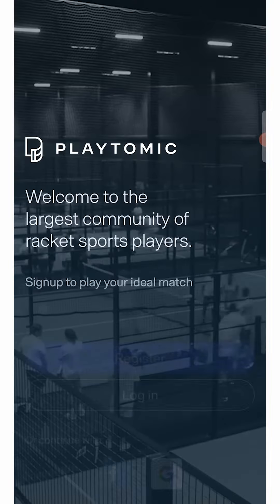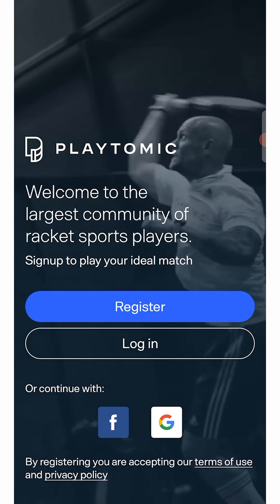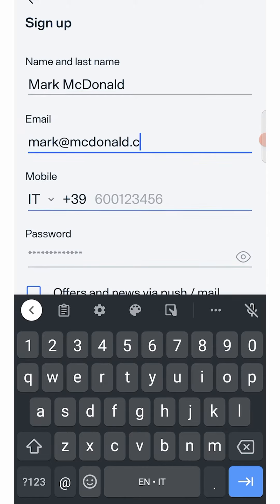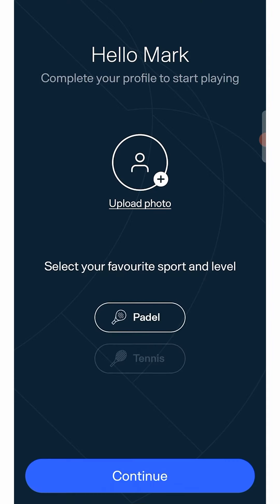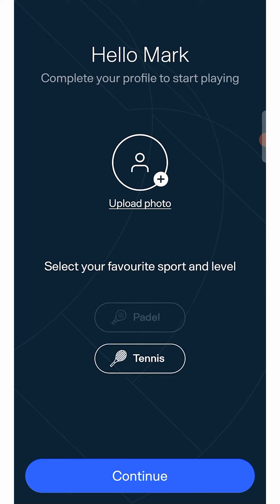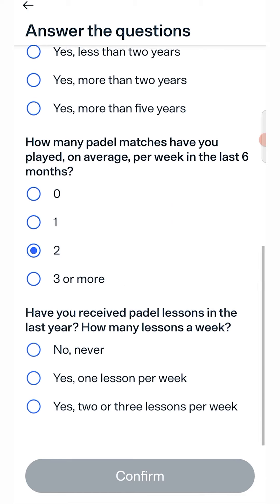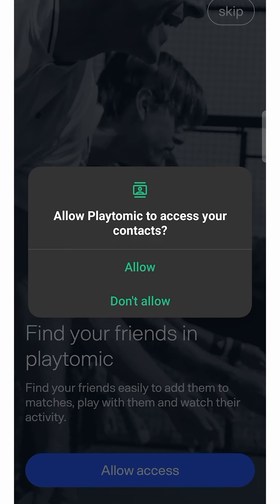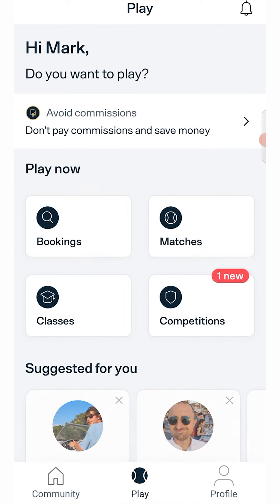How to register on Playtomic